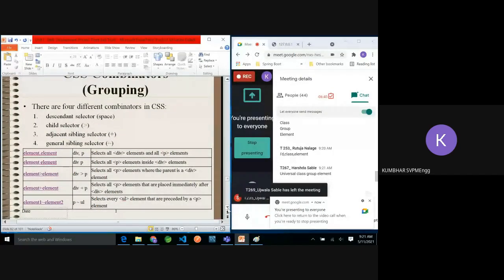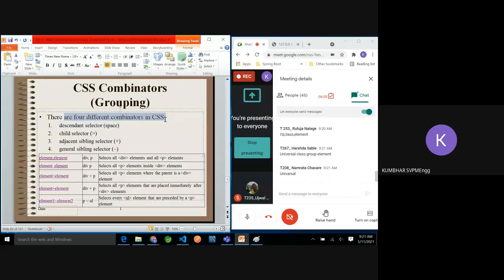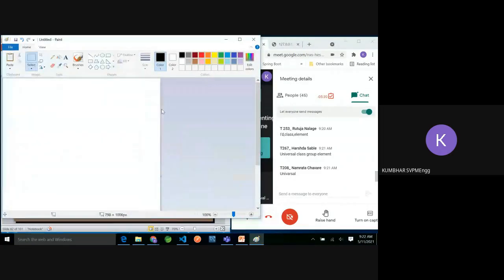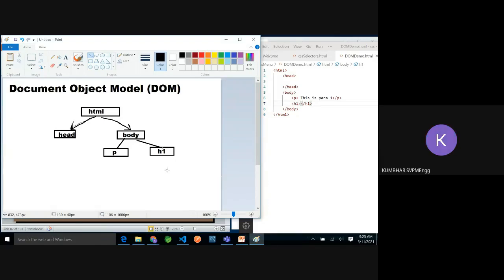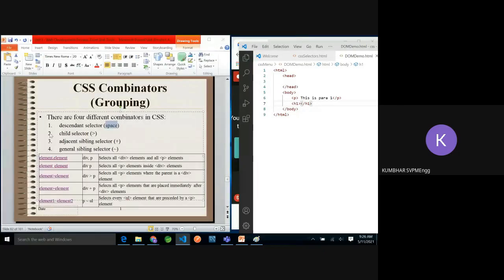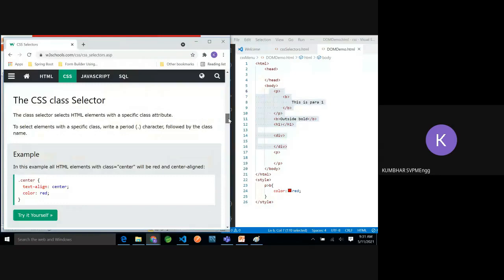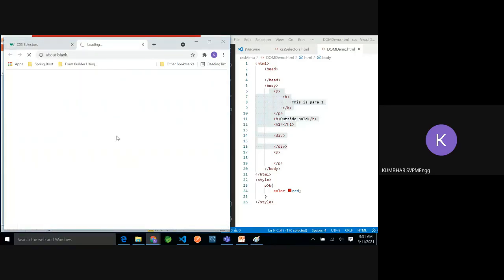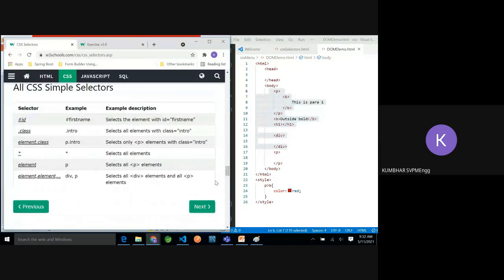9 CSS Selectors Part 4 CSS Combinators